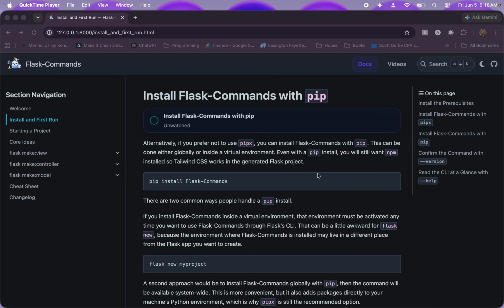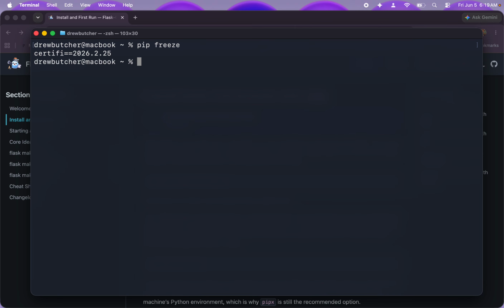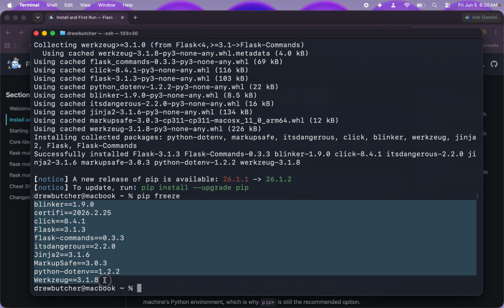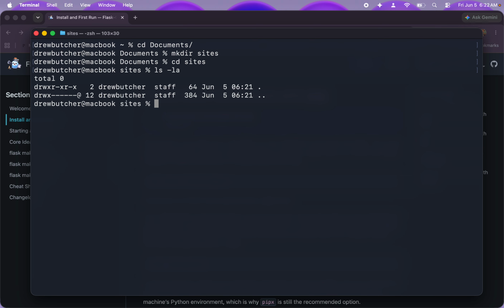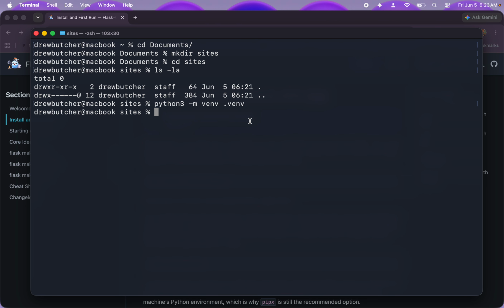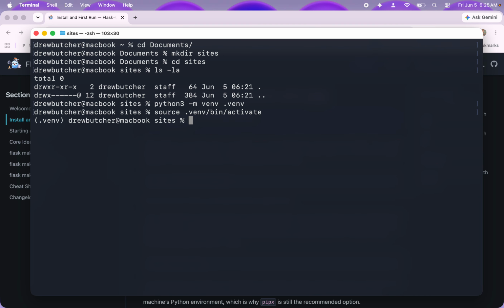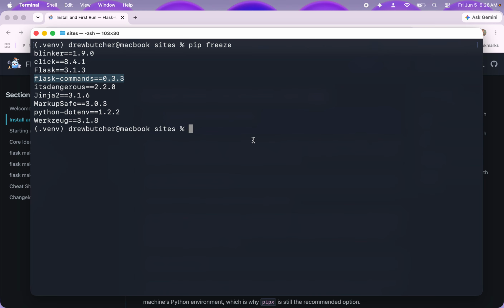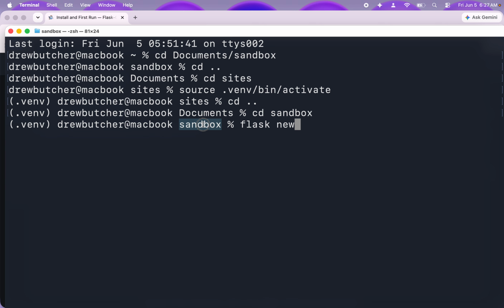Flask Commands Part 7 Install Flask Commands with pip - version 03x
🐍 Installing Flask-Commands with pip: your alternate setup path! 📦⚙️

In this video, Drew walks through how to install Flask-Commands with `pip` instead of `pipx`. While `pipx` is still the recommended option for keeping your machine clean, this video is for anyone who prefers using Python’s standard package manager. ✅

You’ll see why Flask-Commands needs to be available globally, or at least available from a reusable virtual environment: the goal is to run commands like `flask new` from wherever you want to create a new Flask app. 🌍🚀

Drew covers two `pip`-based options:

📦 Install Flask-Commands globally with `pip install Flask-Commands`
🧪 Install Flask-Commands inside a virtual environment
🧼 Keep global Python packages cleaner
📁 Use a reusable environment for creating projects
🔍 Check installed packages with `pip freeze`

This video also includes a friendly explanation of virtual environments: why they matter, how they help keep project dependencies separated, and how they let one Flask app use one package version while another app uses a different one. 🧠🐍

You’ll learn how to:

🛠️ Create a virtual environment with `python3 -m venv .venv`
✅ Activate it with `source .venv/bin/activate`
📦 Install Flask-Commands inside it
🔍 Confirm what’s installed with `pip freeze`
🚀 Use `flask new` from that activated environment

The big takeaway: you have options. 🎯

For most users, `pipx` is still the cleanest and easiest recommendation. ✨ But if you prefer `pip`, this video shows how to make it work globally or through a virtual environment. 🧰

00:00 - Installing with pip instead of pipx
00:20 - Why pipx became the recommendation
00:56 - Why Flask-Commands needs global access
01:48 - Option 1: global pip install
02:31 - Option 2: virtual environment install
04:01 - Creating a virtual environment
05:06 - What virtual environments do
06:43 - Using a shared virtual environment
07:08 - Activating the environment
07:36 - Installing Flask-Commands in the environment
08:12 - Three install paths recap
08:41 - Using global install anywhere
09:07 - Using Flask-Commands from an activated environment